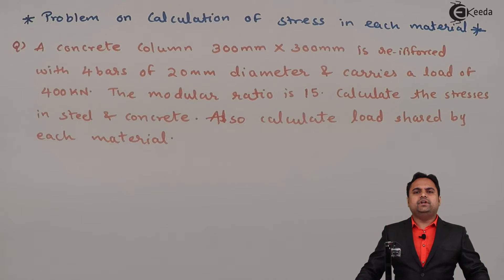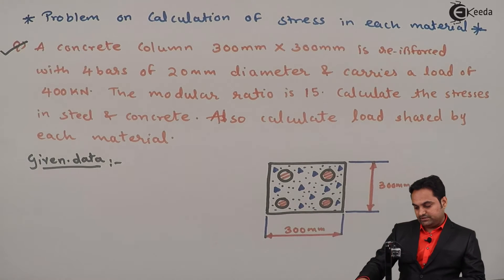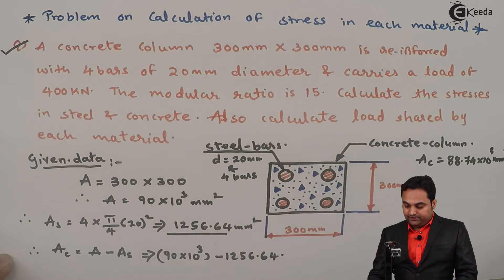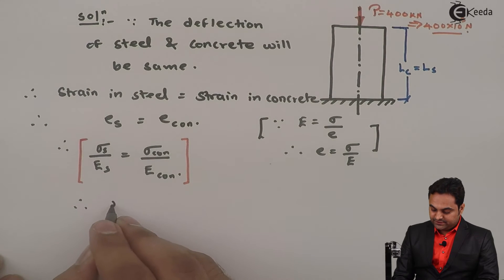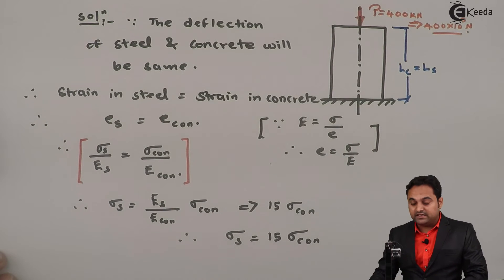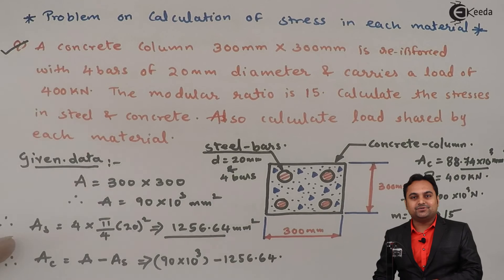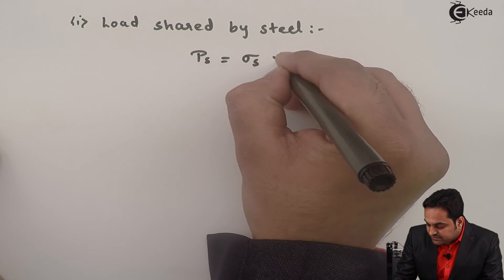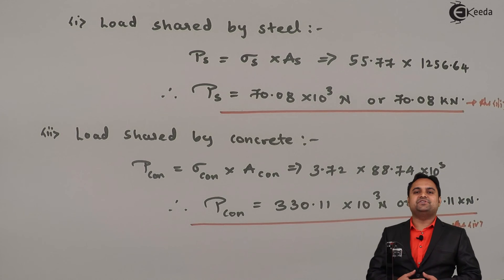Calculation of Stress in Each Material : Problem 2 - Stress and Strain - Strength of Materials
Video Name - Calculation of Stress in Each Material : Problem 2

Watch the video lecture on Topic Calculation of Stress in Each Material : Problem 2 of Subject Strength of Materials by Professor Zafar Shaikh. Watch the Complete lecture on Engineering Academics with Ekeeda.

Happy Learning.